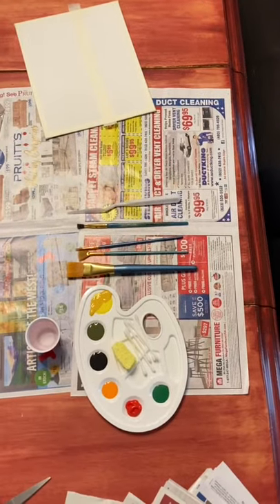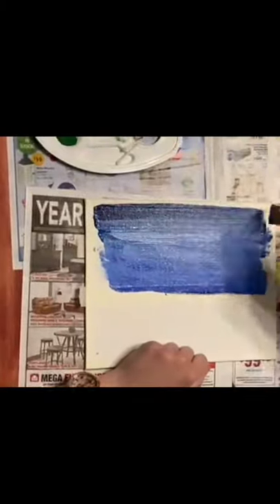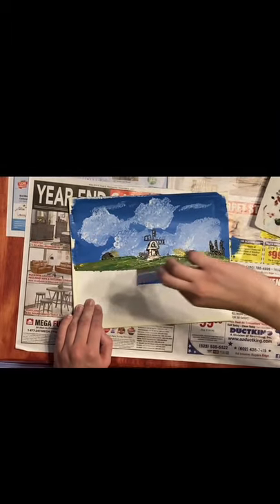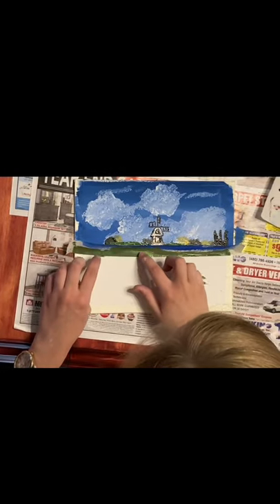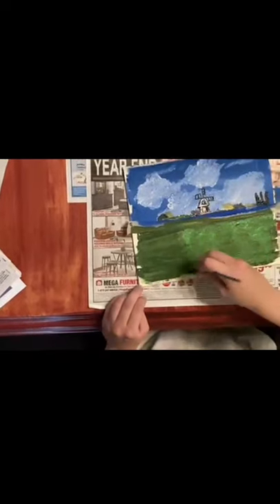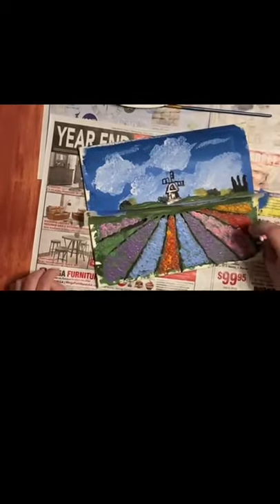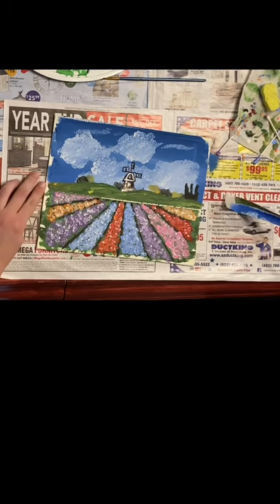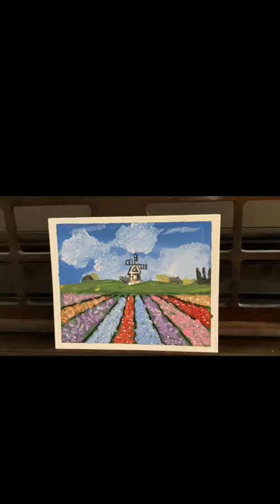Monet Field of Tulips with the Rijnsburg Windmill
Enjoy watching and painting a Monet Art Masterpiece!